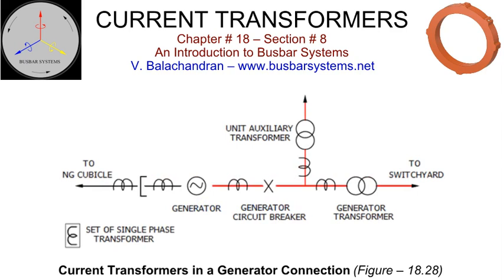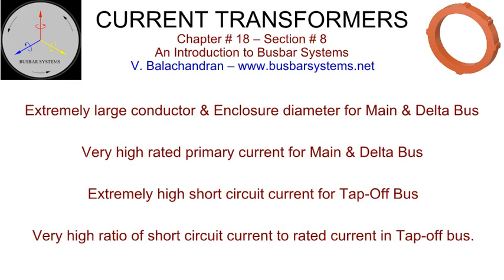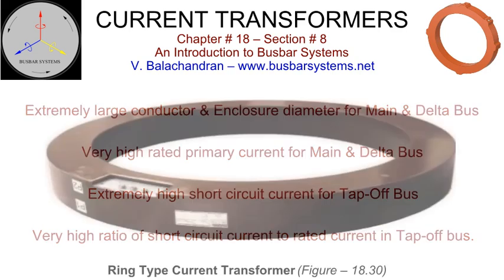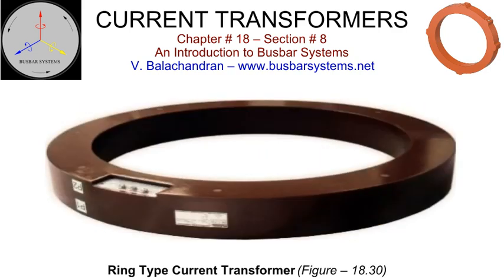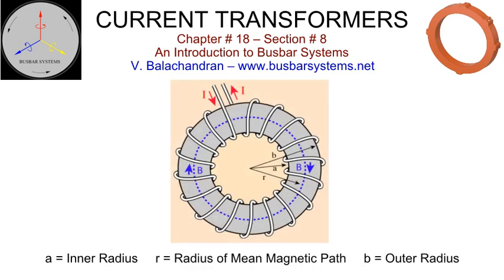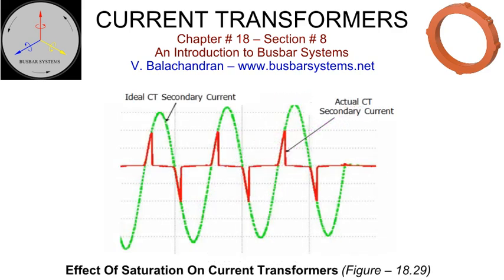18.8 CURRENT TRANSFORMERS